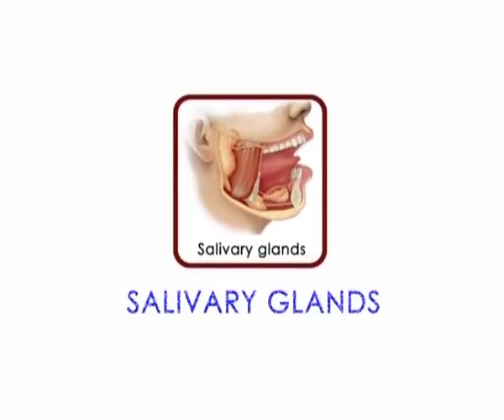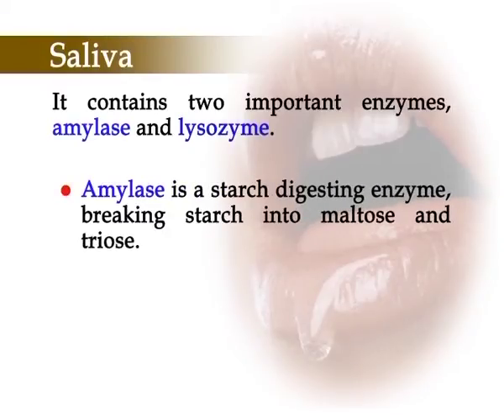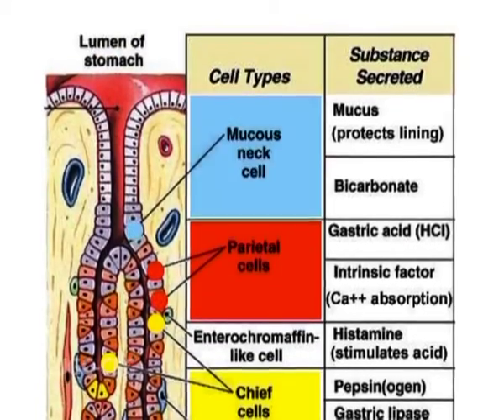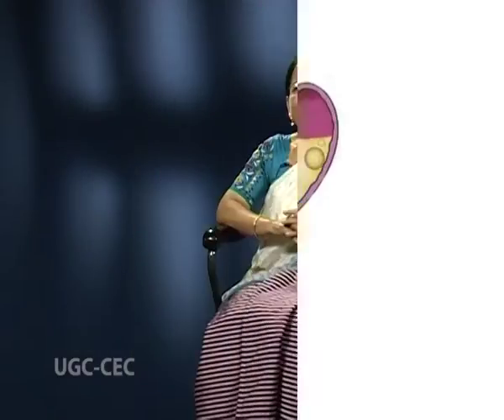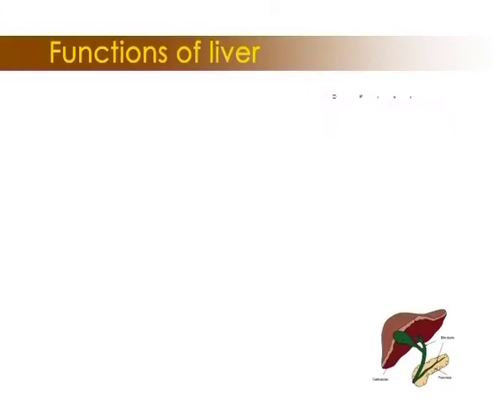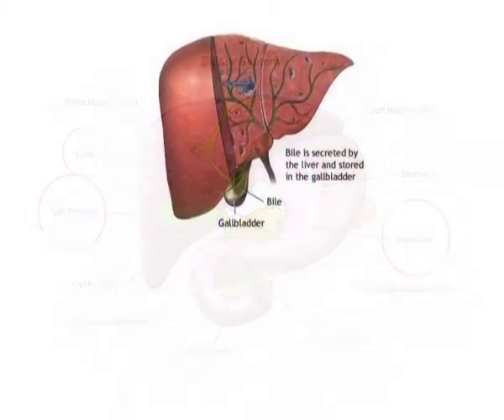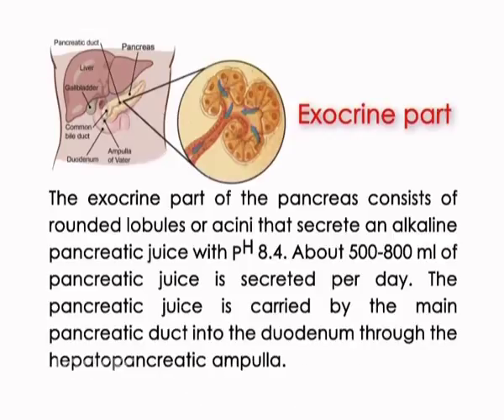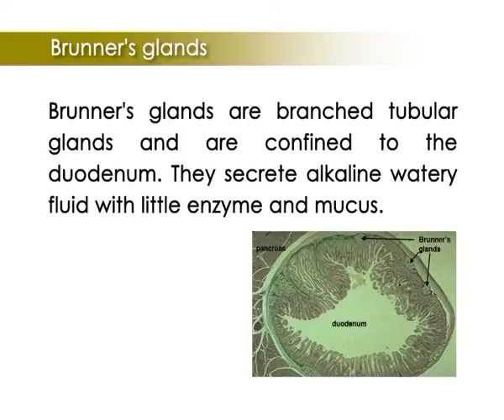Structure and functions of different components in digestive system – II